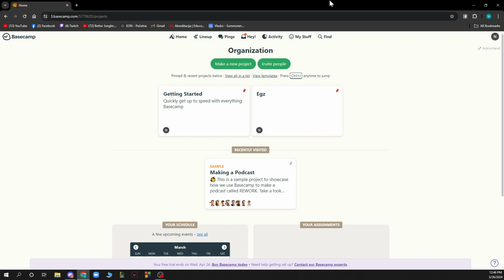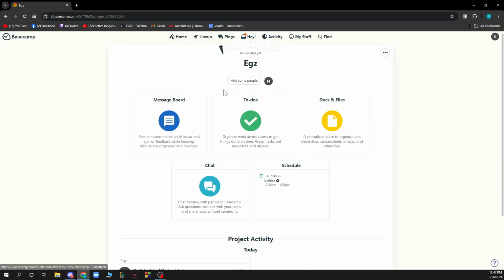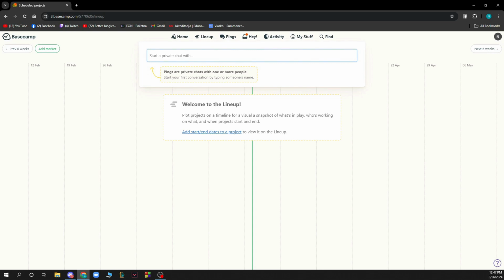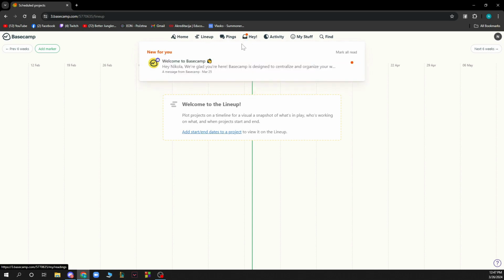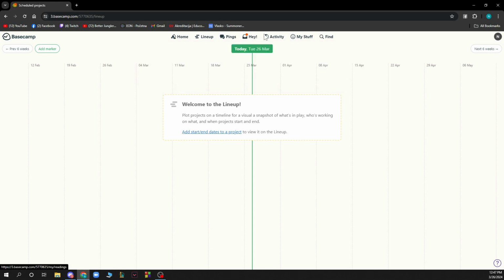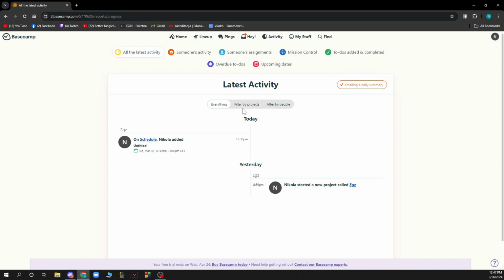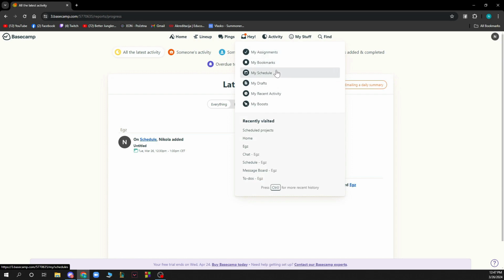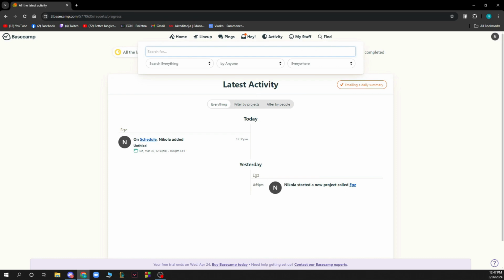How To Run Product Strategy Using Basecamp (Quick Tutorial)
Today we talk about How To Run Product Strategy Using Basecamp  , so stay until the end of the video to see the full explanation.